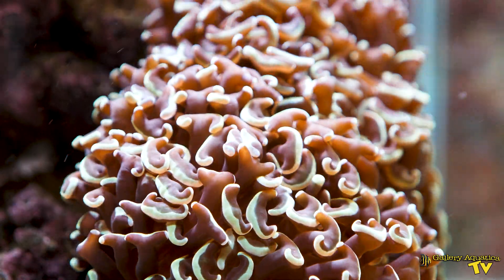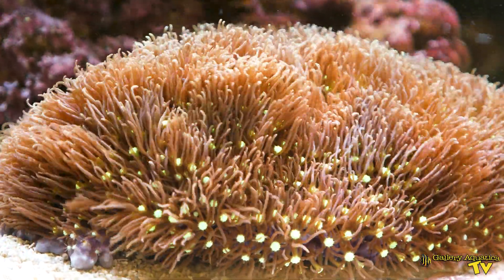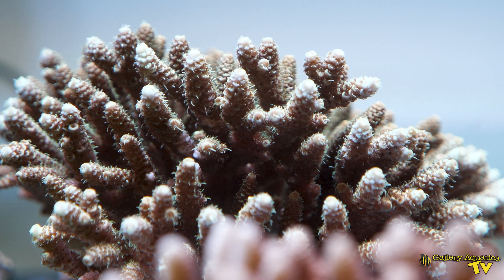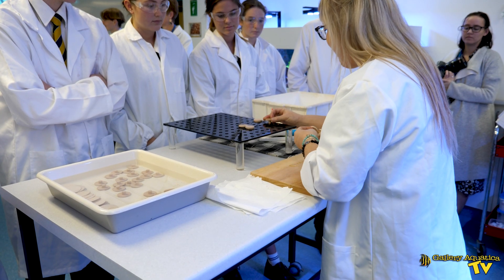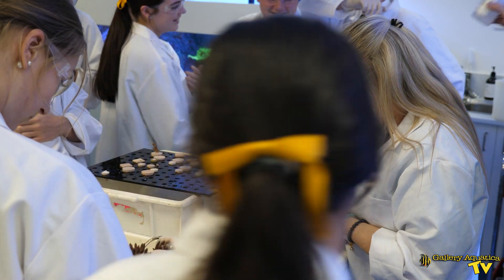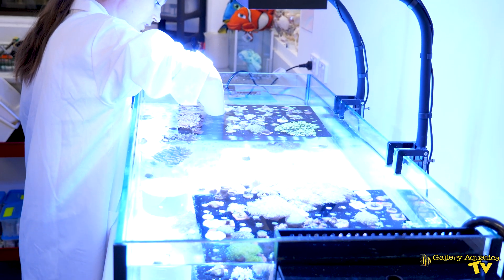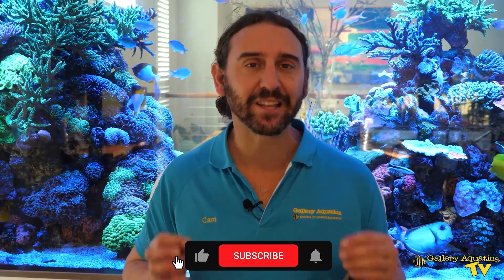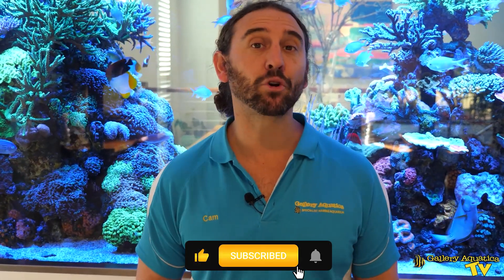Marine Science Lab Celebrates World Ocean Day — Frag Files on the Road — Gallery Aquatica TV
Its World Oceans Day 2021 - June 8th - and what better way to celebrate our passion and connection to the Sea than to spend some time Propagating corals and talking about the Reef with aspiring young Marine Scientists?!

Ania was so privileged to have been invited to Redlands College, Brisbane, Queensland by their Marine Science department to execute a fun and exciting hands-on Coral Fragging workshop with namely senior students from grades 11 and 12.

The session began during the students lunch break and the turnout was phenomenal and the high level of enthusiasm, interaction and engagement amongst the students was so encouraging to see. Various topics were spoken about ranging from Coral biology and Fragging techniques to the importance of Ecosystem diversity and Oceanic resource sustainability. This valuable experience was much appreciated and we sincerely thank Redlands College for having us participate.

Happy Reefing and HAPPY WORLD OCEAN DAY 🌎 !

Instagram for coral photos: Gallery_Aquatica

Visit our retail store : Gallery Aquatica Wynnum, Brisbane, Queensland, Australia